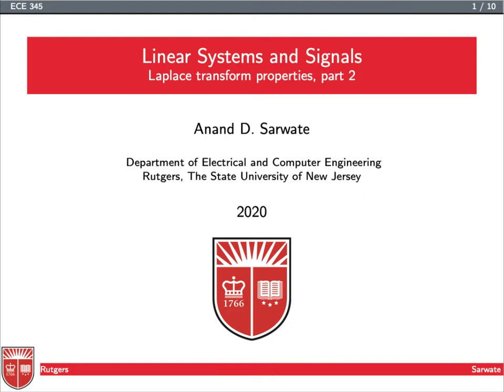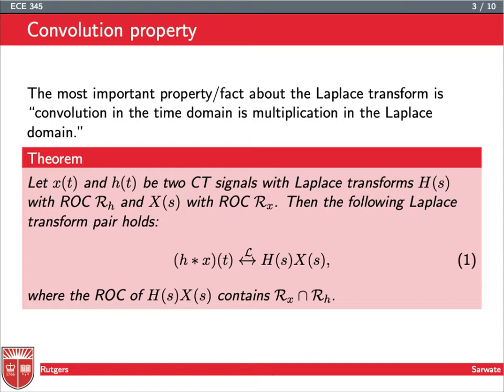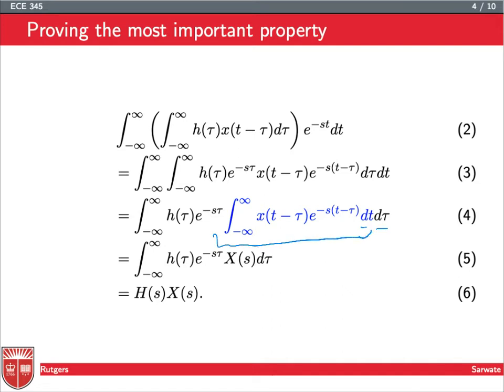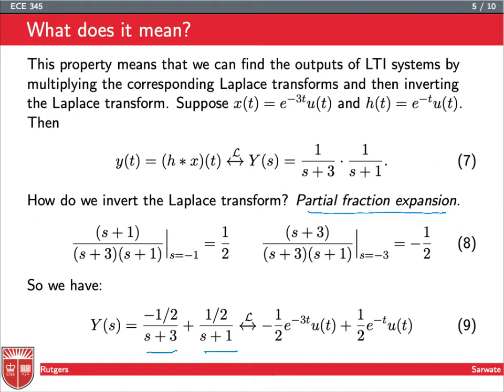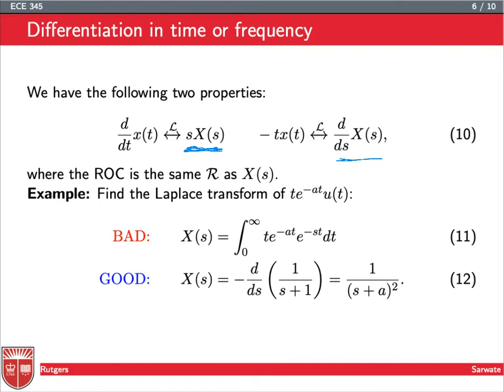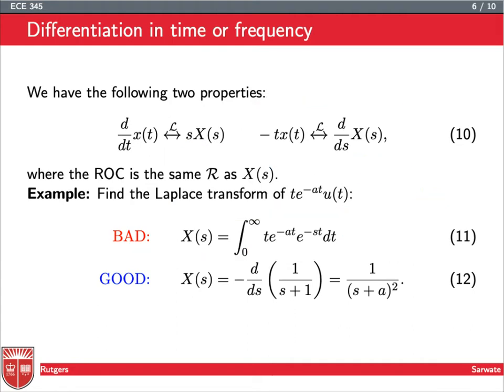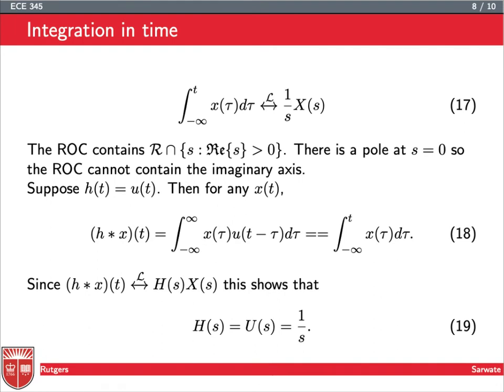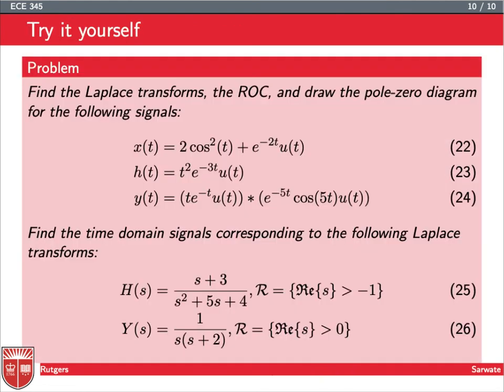Rutgers ECE 345 (Linear Systems and Signals) 3-05 Laplace Transform properties part 2